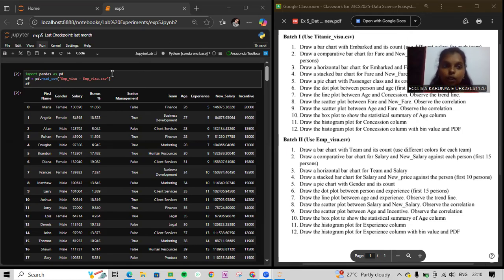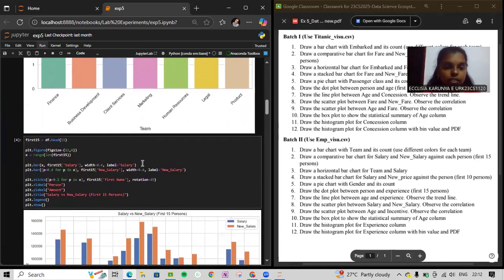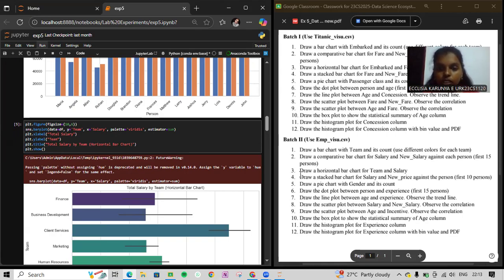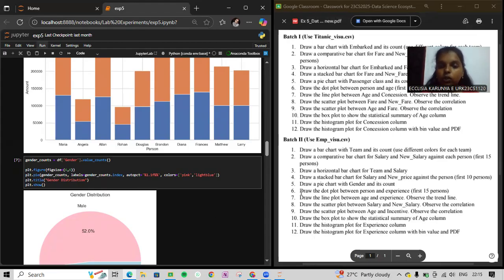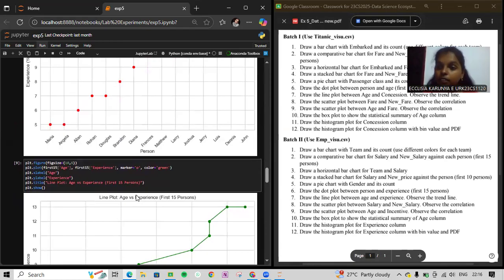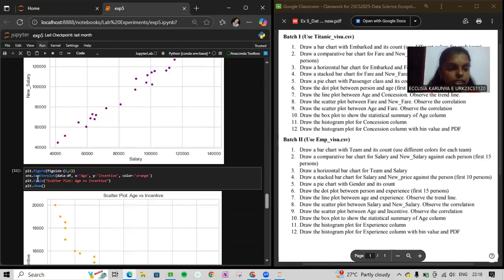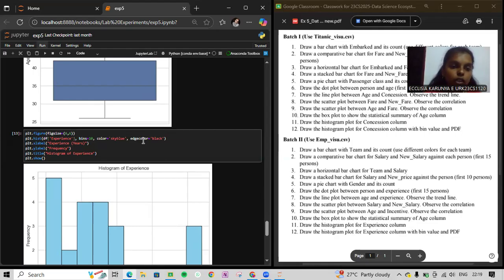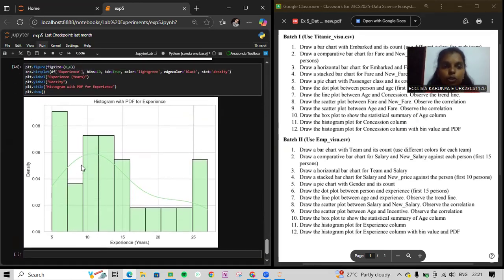Exp5 Ecclisia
Data Science Ecosystem Lab